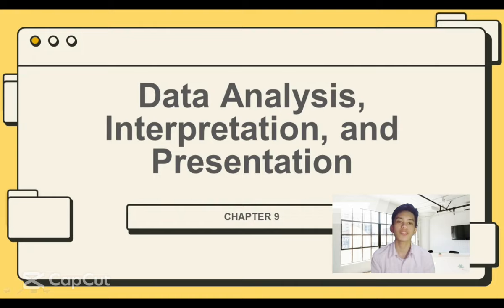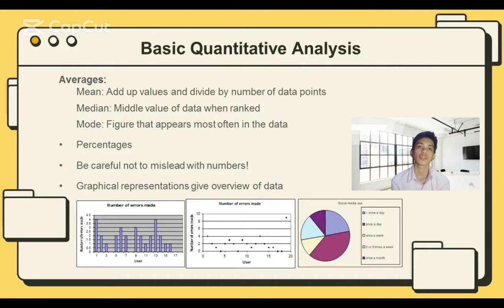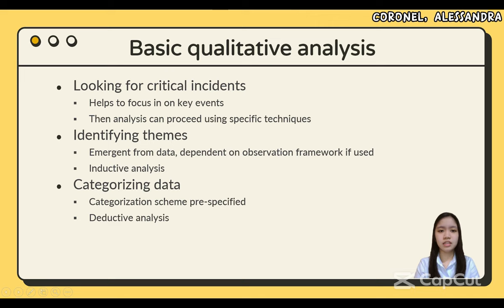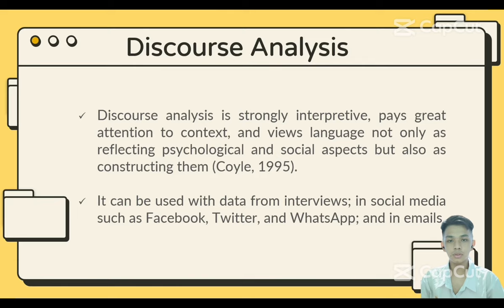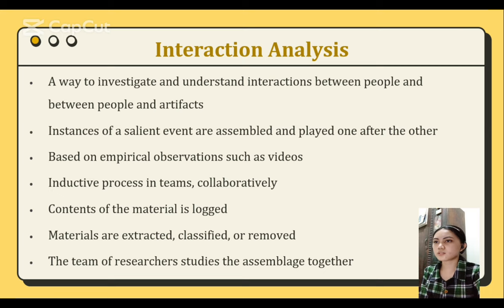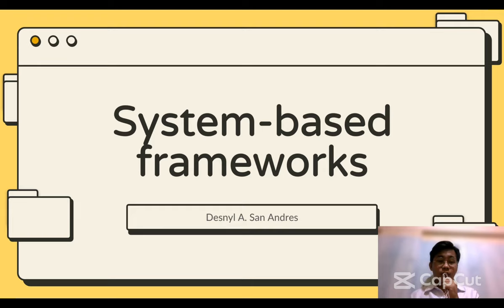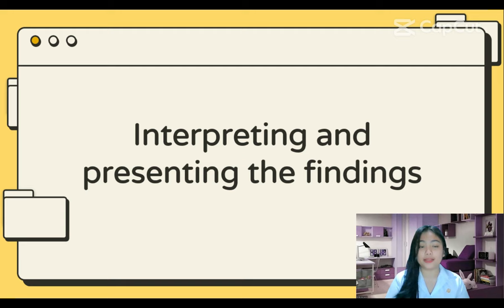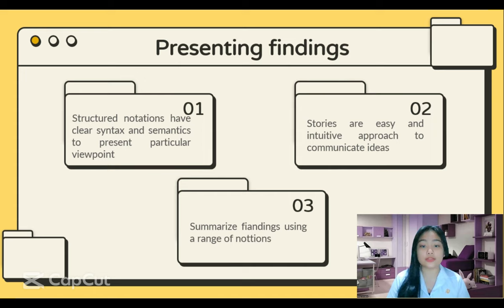GROUP 1 CHAPTER 9 (HCI)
Members: Cesar Guico, Veronica Anne Pascual, John Roddick Rusit, Emily Alansalon, Alessandra Marie Coronel, Desnyl pogi San Andres